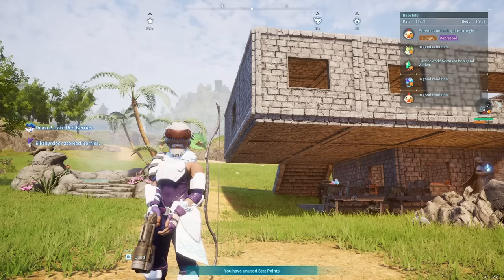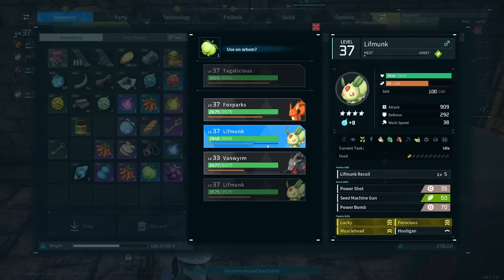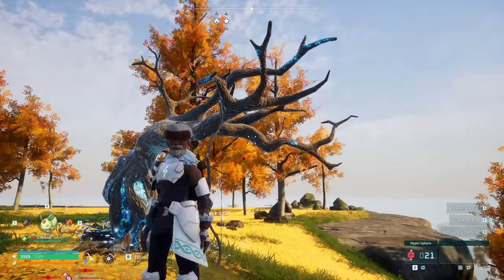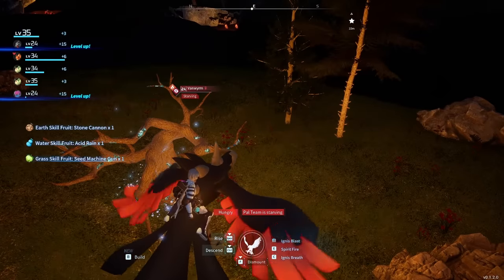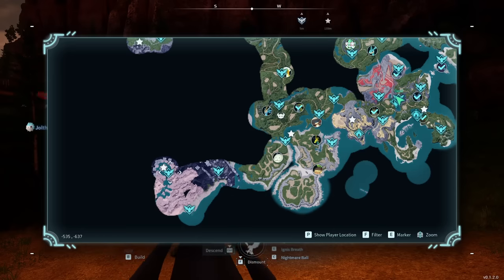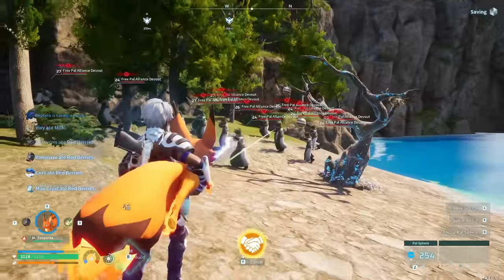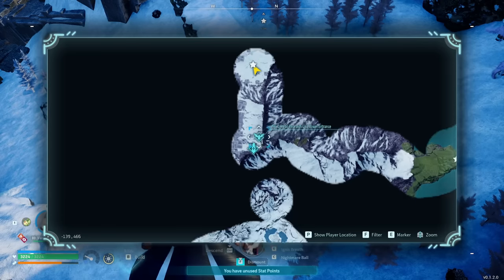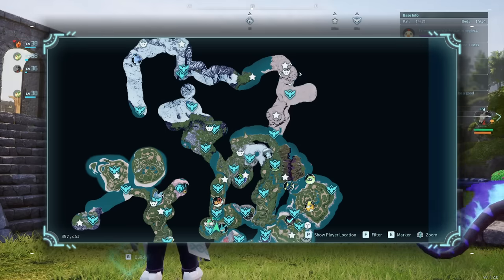Get The MOST POWERFUL Abilities EARLY! Palworld Best Ability Fruit Tree Locations & Farm Guide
Palworld ability fruit trees are incredibly useful to farm up the best abilities in palworld. today we go over all of the ability fruit tree locations you can find in palworld.